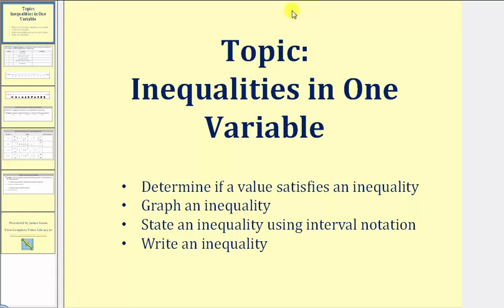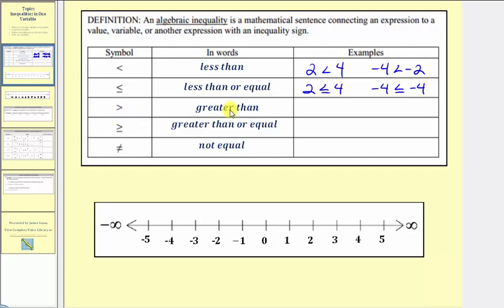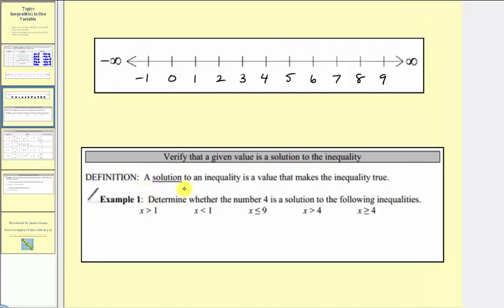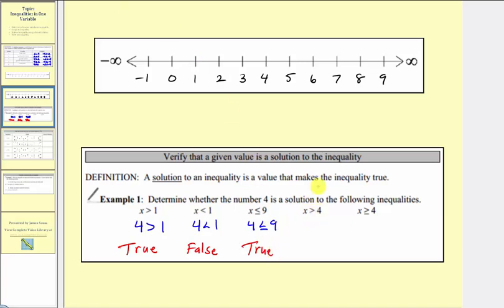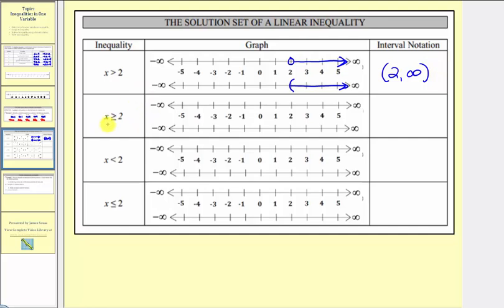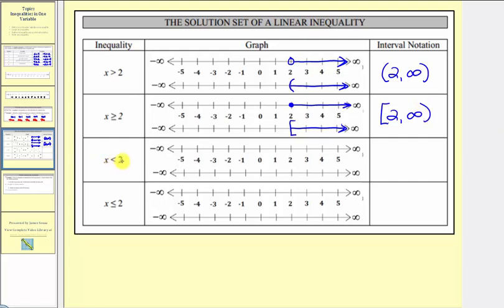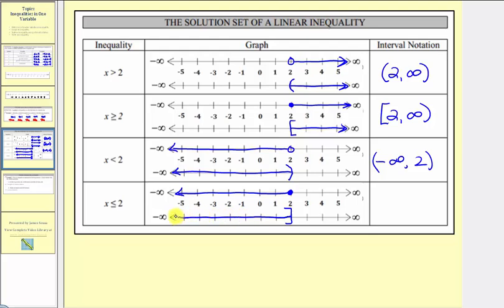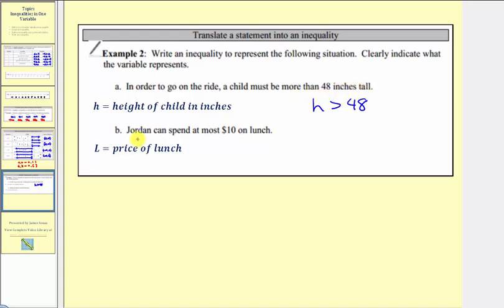Introduction to Basic Inequalities in One Variable (L7.2)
This lesson introduces basic inequalities in one variable.  The solution sets are graphed and expressed using interval notation.